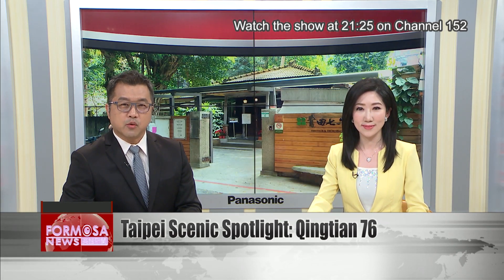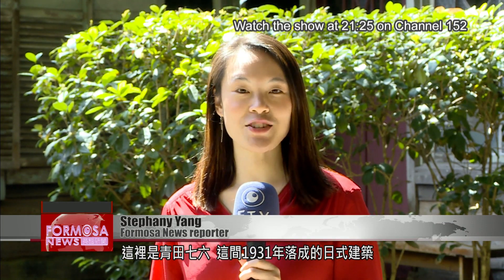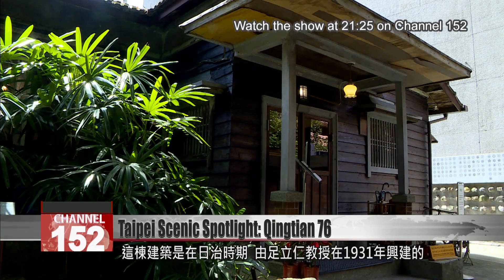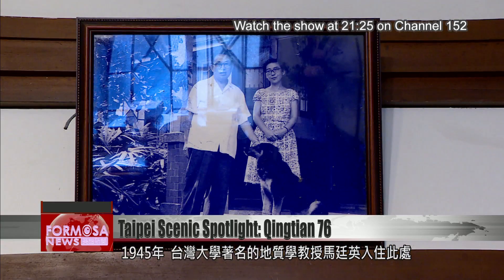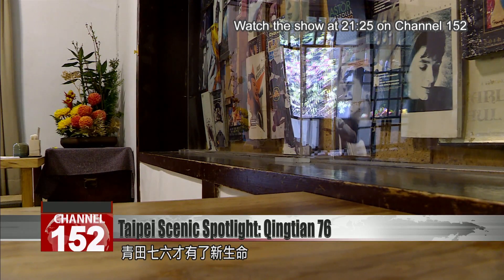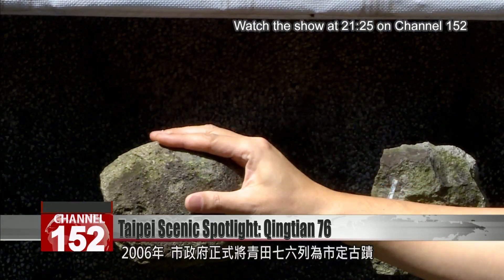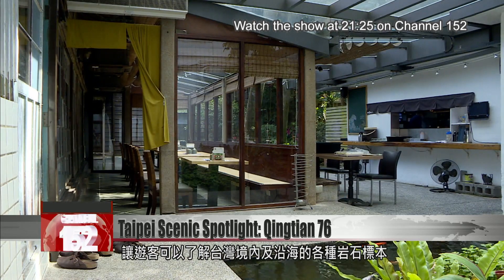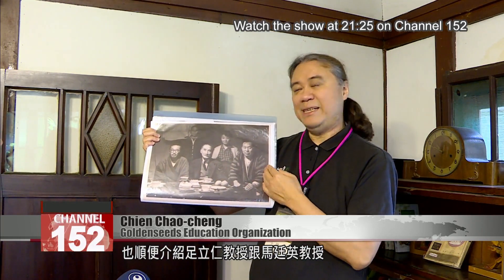Community-led restoration brings life to 90-year-old house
Taipei is full of architectural gems and places of beauty, but some are hidden away or known only by history buffs. To help promote Taipei’s scenic spots, the Taipei City government has selected the city’s top seven this year from a total of 58. The National Palace Museum and Taipei Children’s Amusement Park won the “Award for Exceptional Accomplishment,” while Taipei 101 Observation Deck, Beitou Museum and Qing Tian 76 were given the "Award for Excellence.” Formosa News reporter takes us to Qingtian 76, a Japanese style residence built in 1931, to learn about the history and preservation of the building.

Stephany Yang
We are currently at Qing Tian 76. It''s a Japanese-style residence built in 1931. Qing Tian 76 was recently awarded as one of the top scenic spots in Taipei.

The tour guide gives us a tour of the house. He explains the ways in which the building infuses both Japanese and western architectural styles.

For example, the windows are a combination of Japanese and western style. It has a bay window and a Japanese window with western wood shutters. This house is called Qing Tian 76, and was built by Masashi Adachi in 1931. Adachi was agricultural science professor. In 1945, the house became the residence of Professor Ma, who was the chairman of the National Taiwan University''s Geoscience Department. However, as time passed, the old houses were abandoned. It wasn''t until 2011, that the Goldenseeds Education Organization started to restore Qing Tian 76.

Chien Chao-cheng
Goldenseeds Education Organization
At that time, the first thing I wanted to do was introduce the research carried out
 by my teacher''s teacher, Professor Ma Ting-ying. Also I found that the old house was not maintained, so I wanted to take care of it. Every day we perform garden maintenance. We have a maintenance record sheet, including an indoor daily maintenance sheet. We have also invited architects to propose different methods of rehabilitation. The Cultural Bureau has to review the proposal before they can carry out the work.

The building was named a historic monument by the Taipei Municipal Government in 2006. Visitors can sign up for free cultural tours. For example, there is a geoscience tour to allow visitors to learn about different kinds of rock specimens on Taiwan proper, as well as offshore.

Chien Chao-cheng
Goldenseeds Education Organization
In addition to introducing the formation of three types of rocks, we will also also discuss the reasons for the formation of our island of Taiwan. For the historical part, we will introduce the architectural changes to the house. The mixture of Japanese and Western style. We also talk about Professor Adachi and Professor Ma.

The house was converted into a restaurant in 2011 serving Japanese cuisine. How do they promote a balance between a restaurant and a historic monument?

Chien Chao-cheng
Goldenseeds Education Organization
The first way to achieve the balance is not allowing too many people to visit. The second way is that if we run a restaurant, people may be unaware of how the past owner used the house. So we always emphasize that our free guided tours in the morning provide the history about the previous owner and the kind of research he carried out.

Qing Tian 76 is 90 years old this year. The Goldenseeds Education Organization hopes to continue preserving the beautiful residence and keep its story, as well as Taiwan’s history, alive.